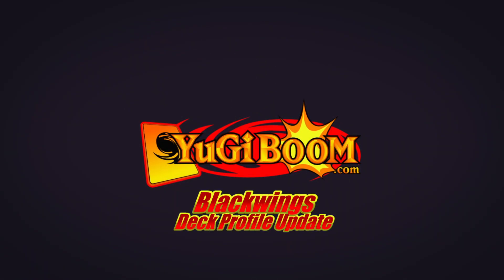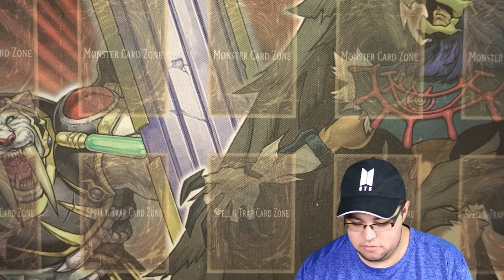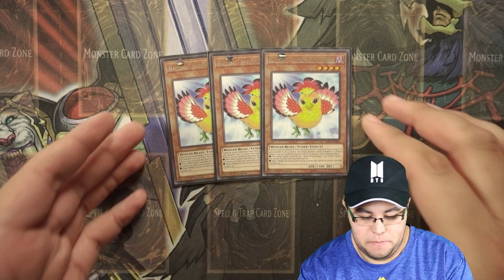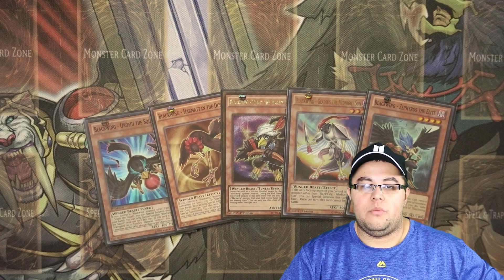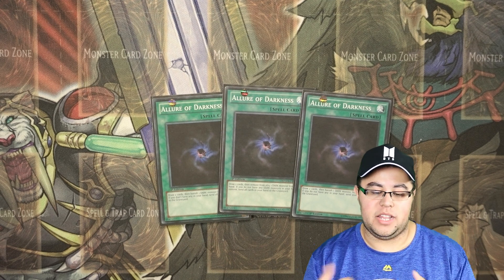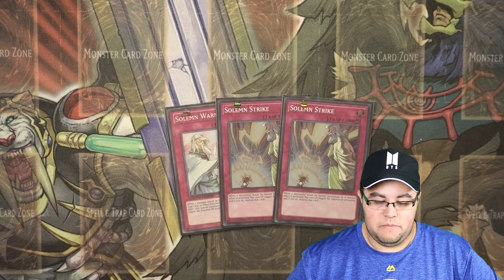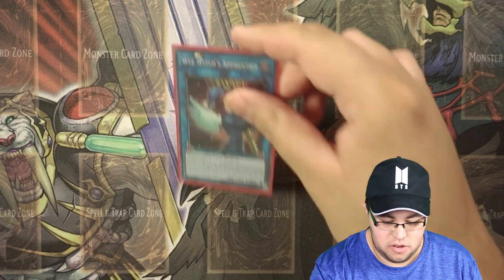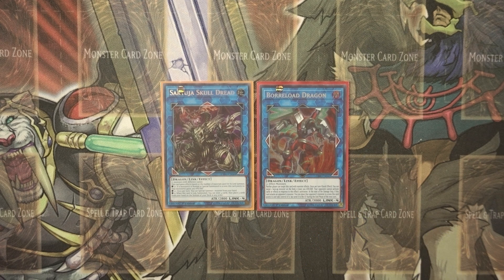Yu-Gi-Oh! Blackwing Deck Profile - November 2018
► To support YugiBOOM on TCG Player, please click here when you start shopping!

Abe showcases his updated Blackwing deck profile! With new cards from Legendary Duelists: White Dragon Abyss, Abe shows what he has added to make this fan favorite archetype unstoppable against the current meta and overwhelm your opponent with a field of powerful monsters!